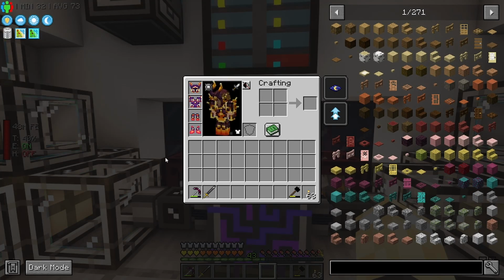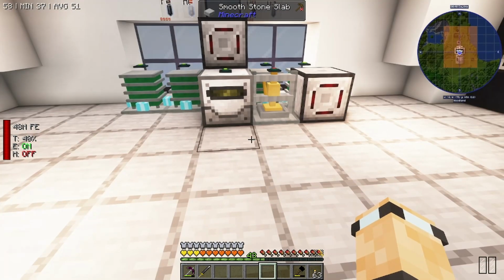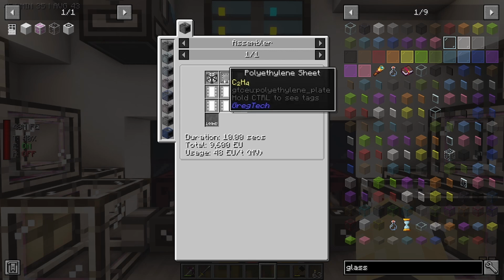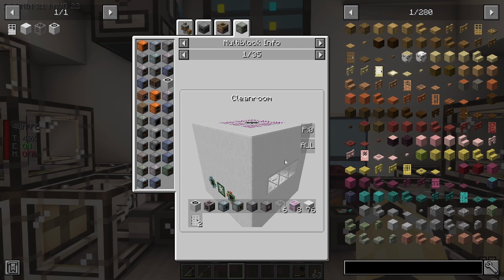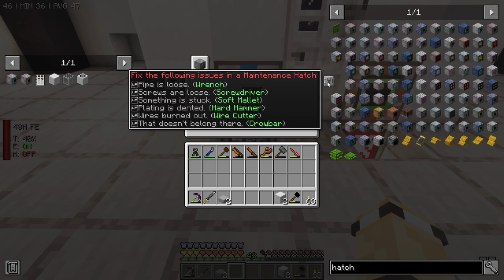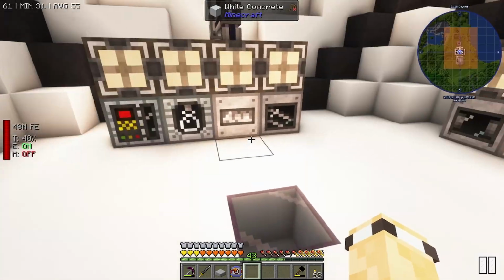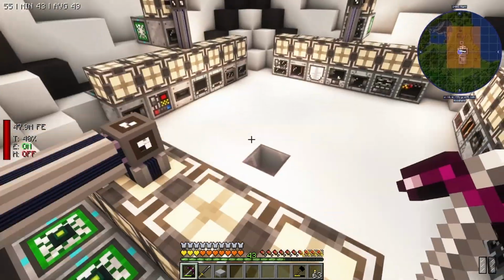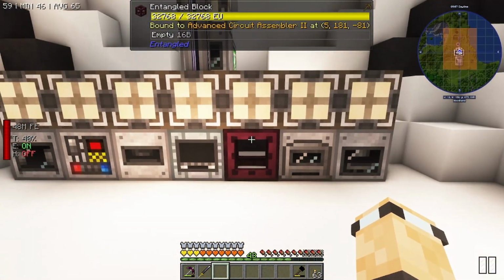All The Mods 9 Ep. 50 GregTech Cleanroom!